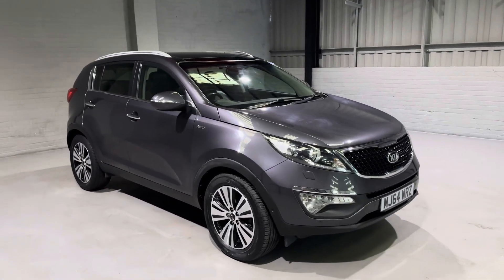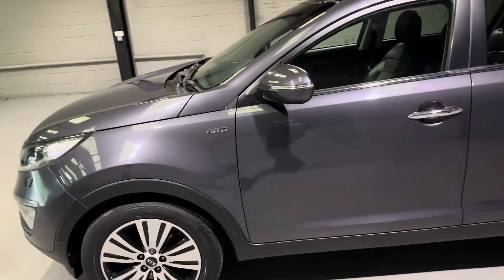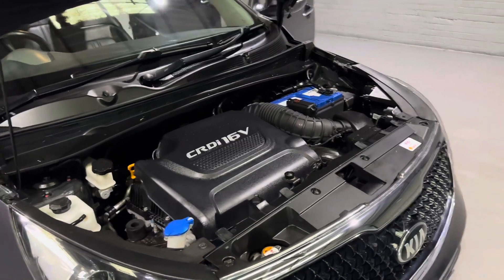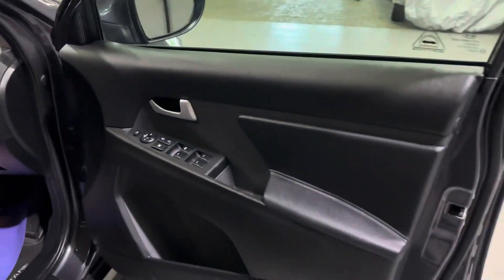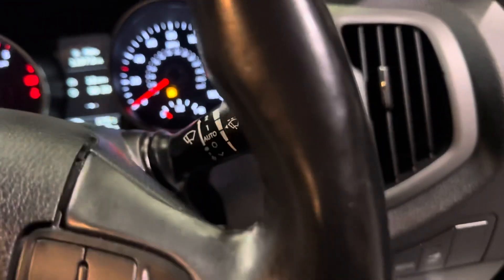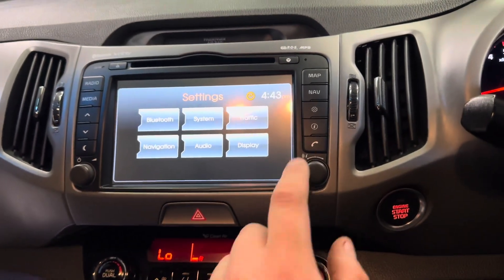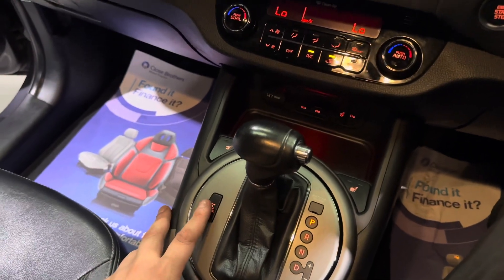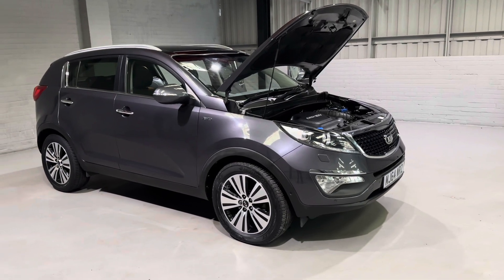2014 Kia Sportage